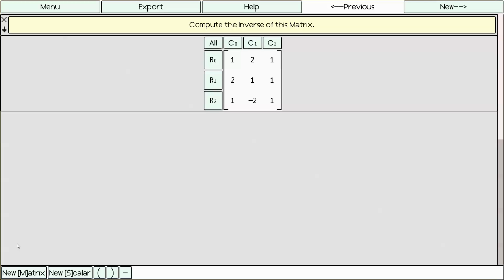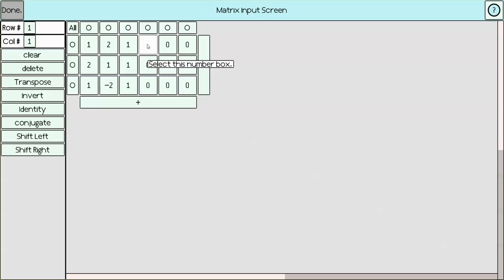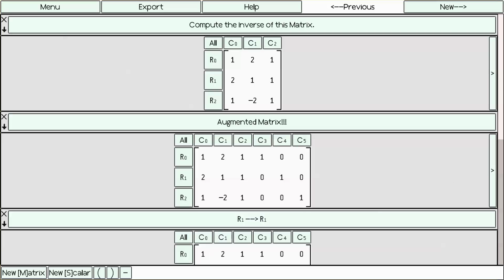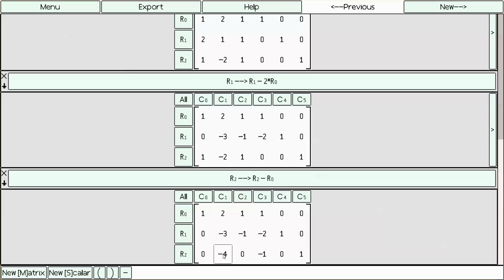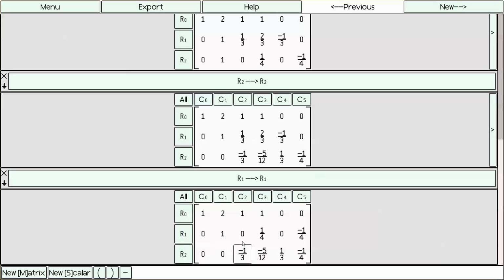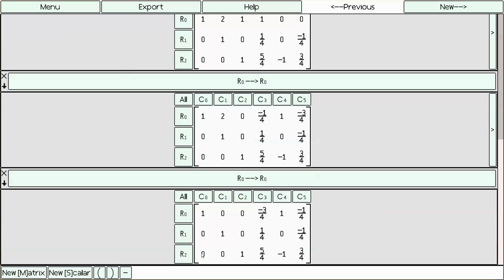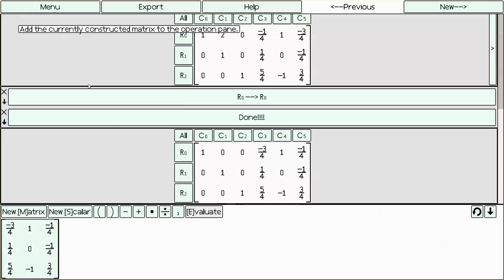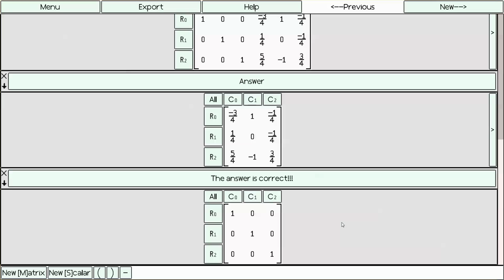4 Gauss Jordan Elimination (Matrix Inversion)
This is an official Summers Computer Aided Mathematics Program (CAMP) Tutorial video.

This video explains how to invert a matrix using Gauss-Jordan Elimination.